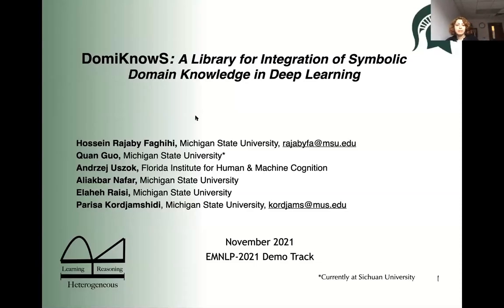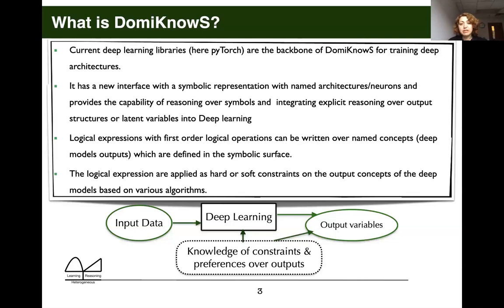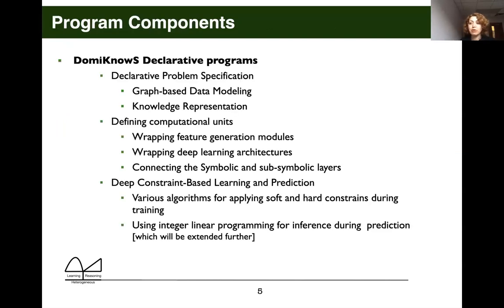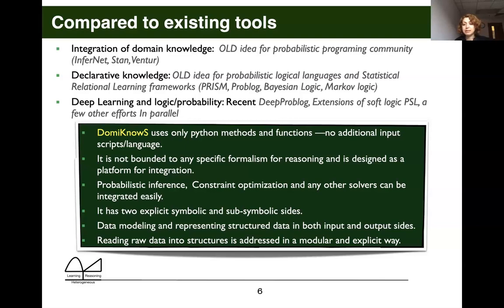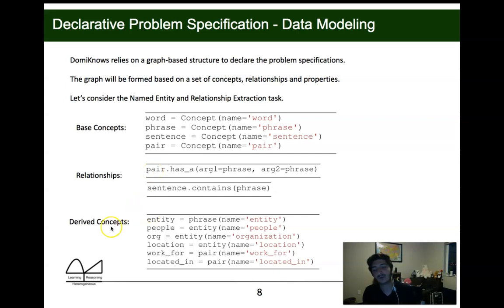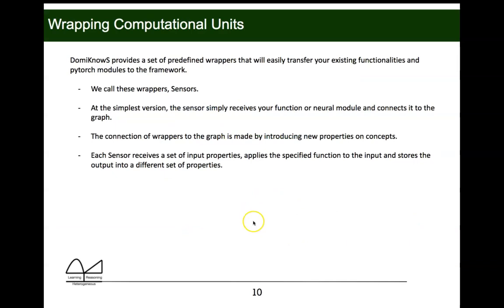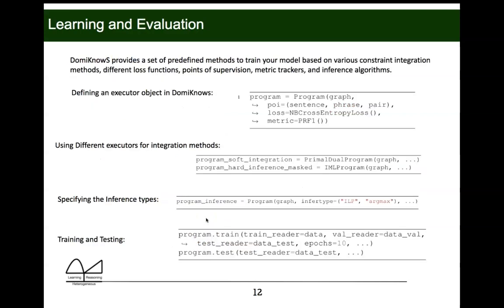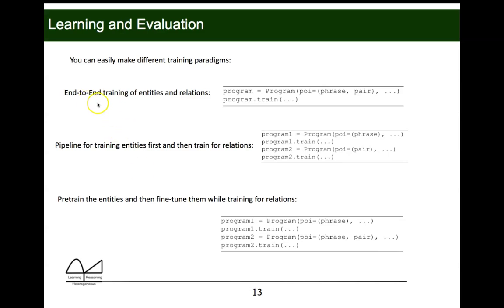DomiKnowS: A Library for Integration of Symbolic Domain Knowledge in Deep Learning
This video is the virtual presentation of the DomiKnowS library. DomiKnowS helps in designing deep learning architectures and combining them with declarative knowledge about the task in terms of constraints. The library provides a handful of methods that enable you to execute different knowledge integration methods with minimal effort on changing the other parts. DomiKnowS also provides a declarative programming language that enables you to define the problem specification, constraints, computing modules, execution programs, and so on.

Some of the supported integration methods are Primal-Dual for knowledge integration, Inference-masked Loss, Integer Linear Programming, Semantic Loss.